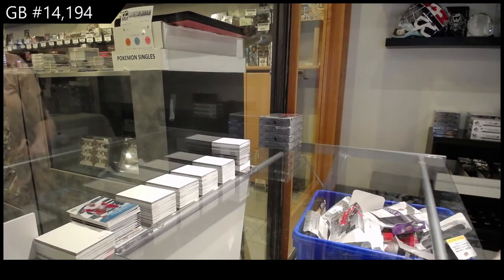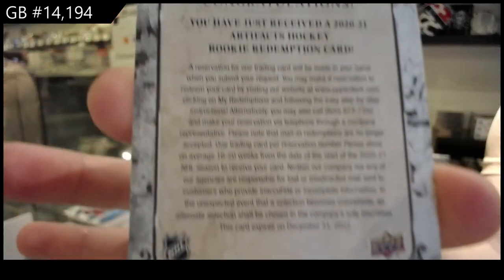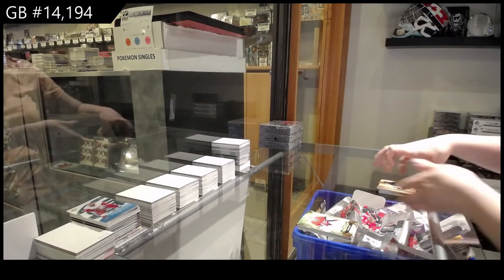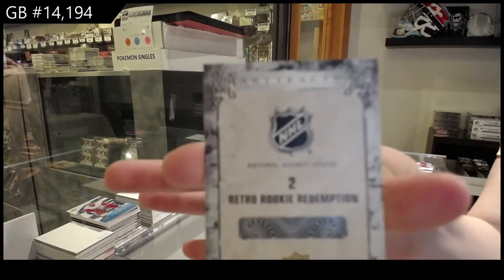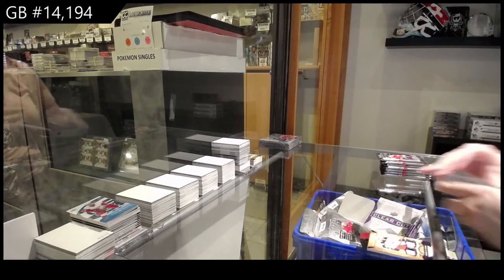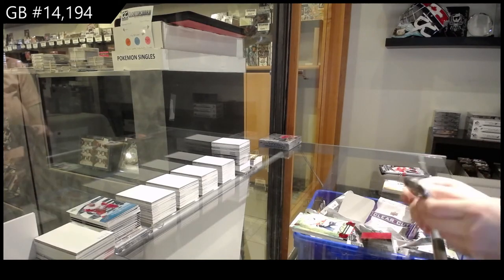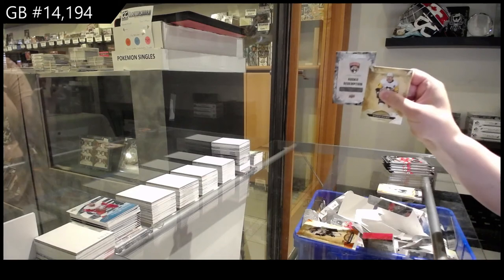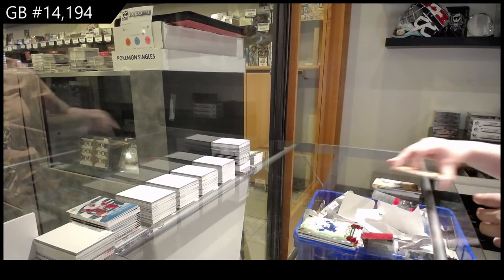20-21 Upper Deck Artifacts Hockey 4 Box Break - C&C GB #14,194